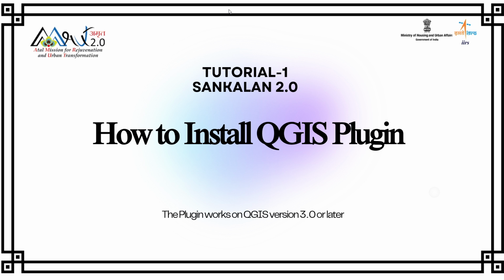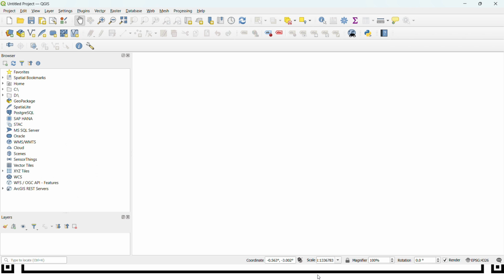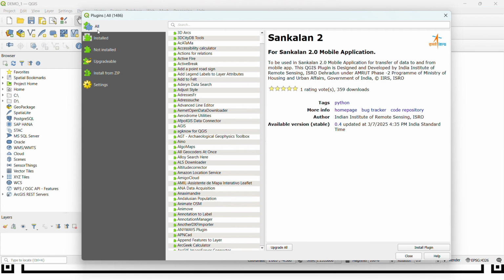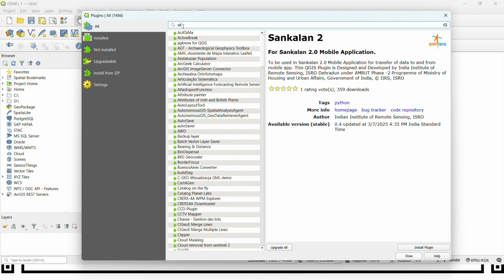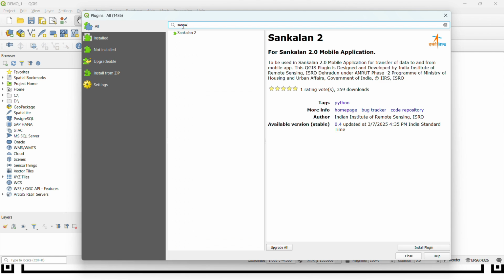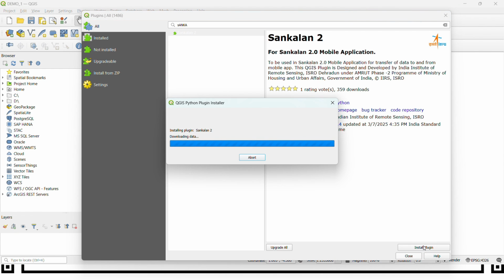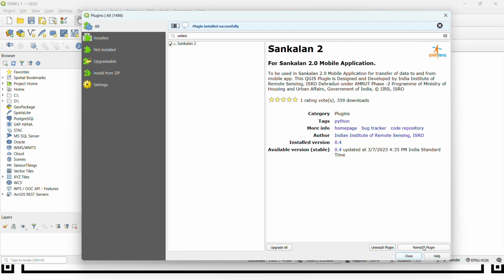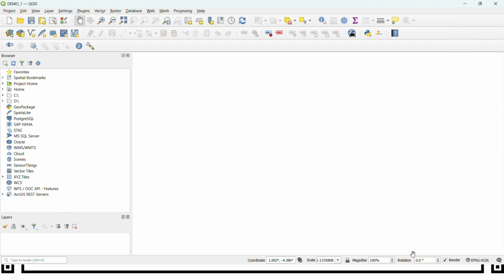Tutorial 1 How to Install Sankalan 2 QGIS Plugin